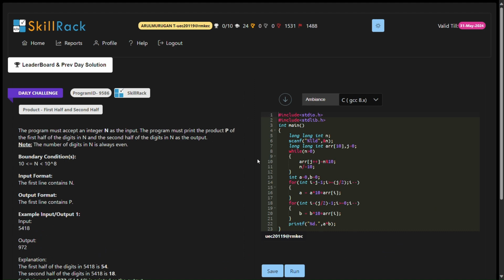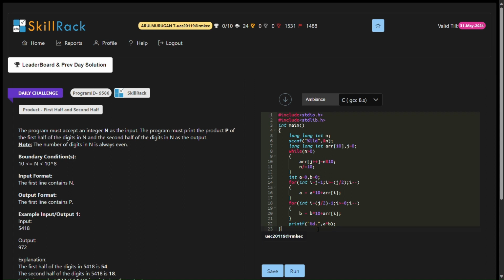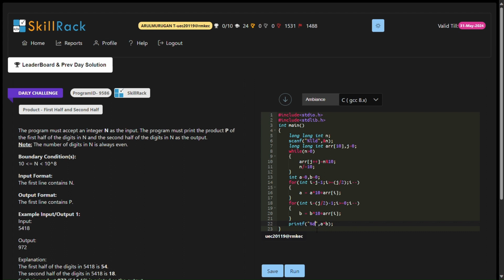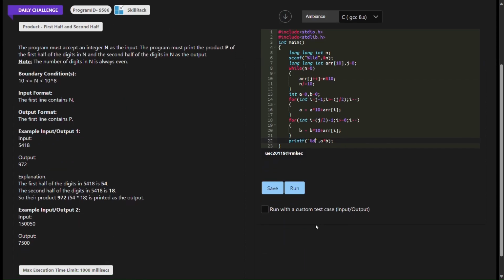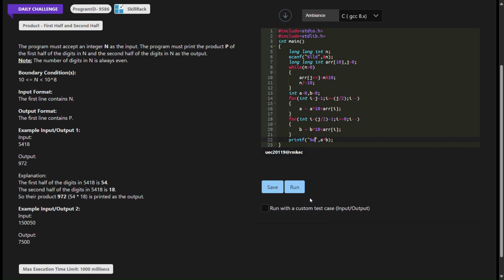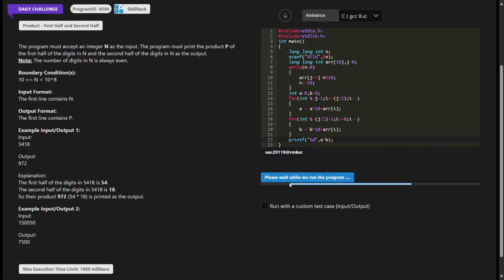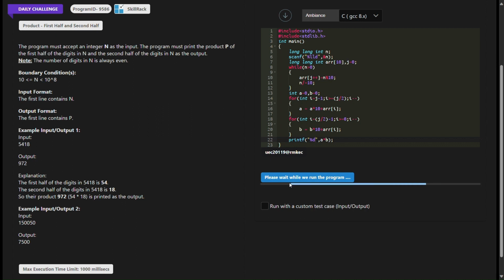SkillRack Daily challenge Today's Solution | Product First Half and Second Half | Program ID - 9586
DAILY CHALLENGE
ProgramID- 9586
SkillRack
Product - First Half and Second Half
The program must accept an integer N as the input. The program must print the product P of the first half of the digits in N and the second half of the digits in N as the output.
Note: The number of digits in N is always even.
Boundary Condition(s): 10 less= N less 10^8
Input Format: The first line contains N.
Output Format: The first line contains P.
Example Input/Output 1:
Input: 5418
Output: 972
Explanation:
The first half of the digits in 5418 is 54. The second half of the digits in 5418 is 18. So their product 972 (54 * 18) is printed as the output. Example Input/Output 2: Input: 150050 Output: 7500